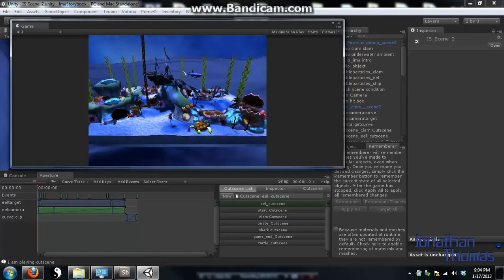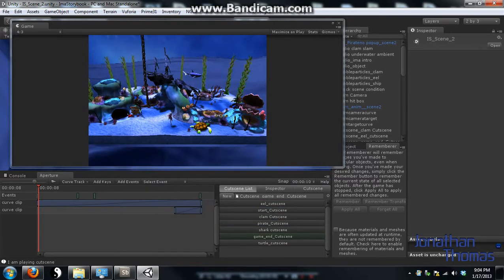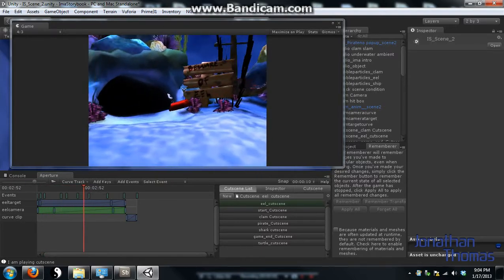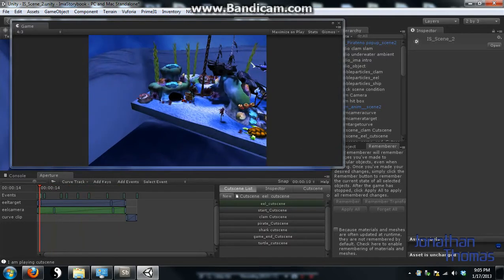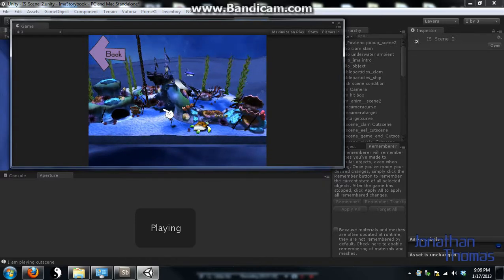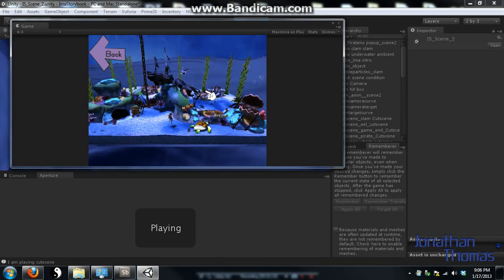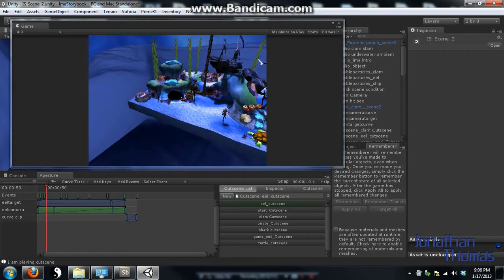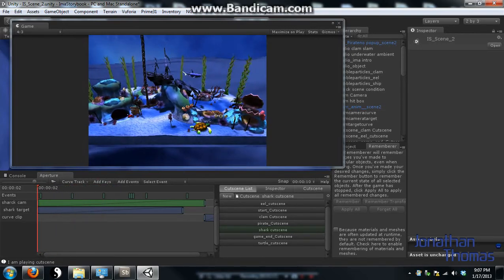Unity-apeture cutscene demo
i show my process with the apeture cutscene editor.